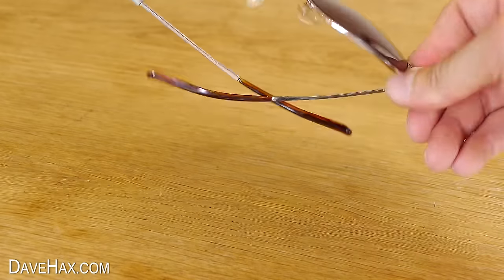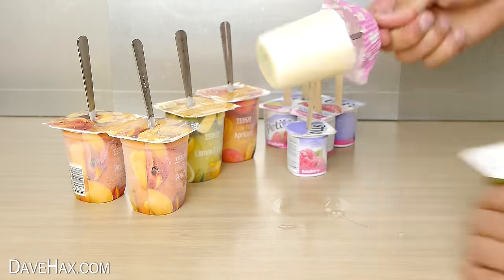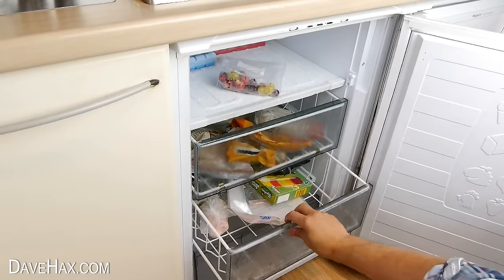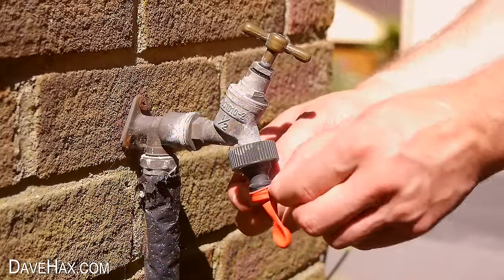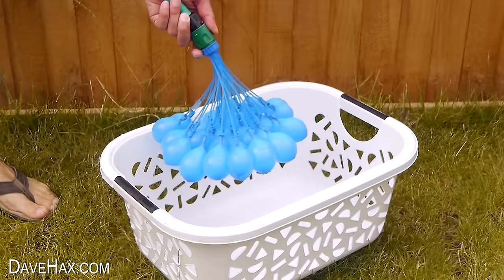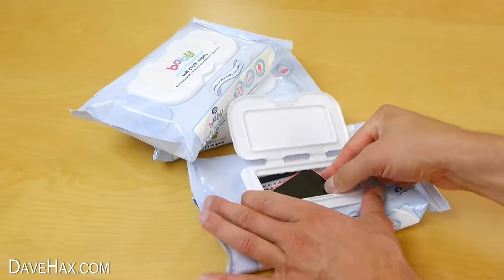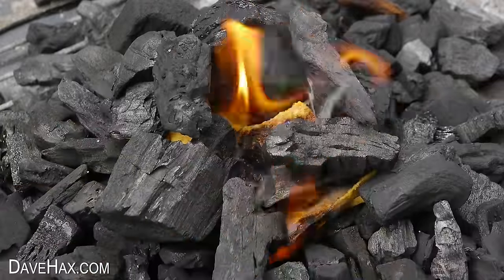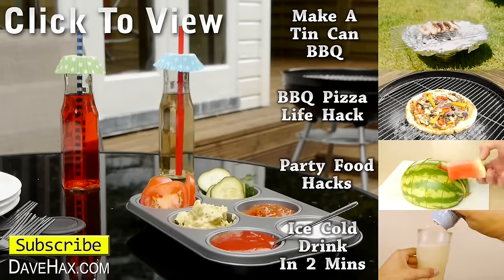The Ultimate Summer Life Hacks Video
Life hacks perfect for summer. Keep your drinks cool, Bunch O Balloons water bombs, BBQ hacks, mobile phone tips and many more.